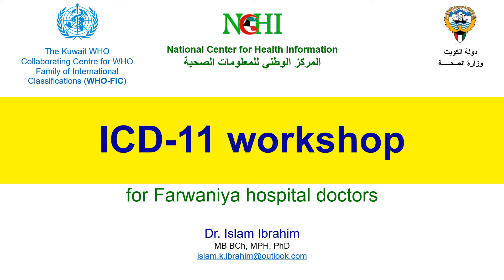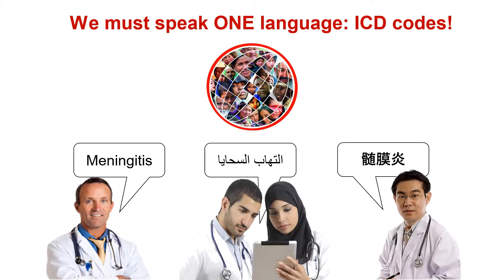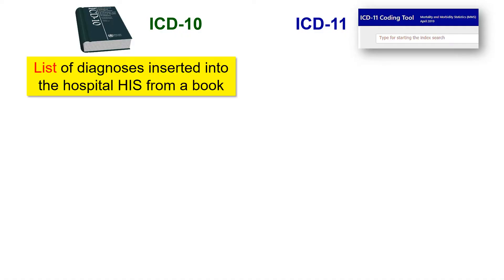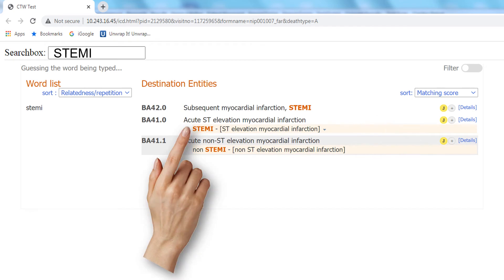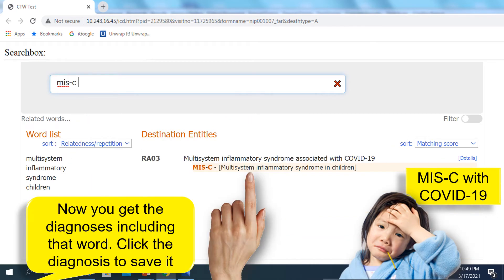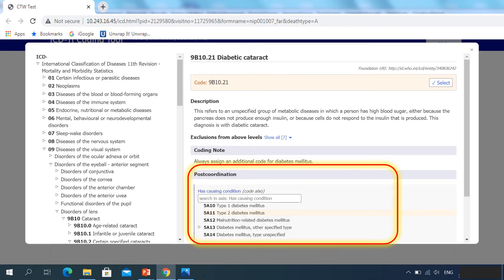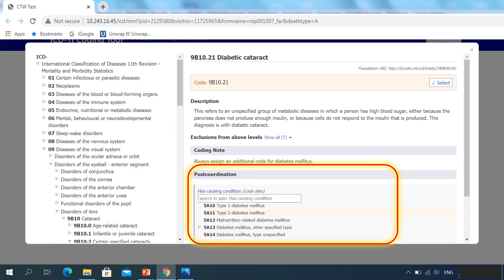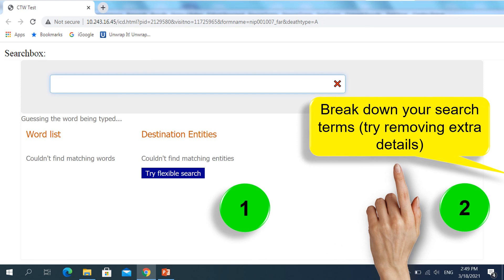ICD-11 workshop for clinicians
This video introduces clinicians to ICD-11. It was originally part of the educational material prepared by the Kuwait WHO-FIC center (National Center for Health Information, MOH, Kuwait) provided to Farwaniya hospital doctors in preparation for the Pilot field testing of ICD-11 morbidity coding in Kuwait.
Prepared and presented by Dr. Islam Ibrahim